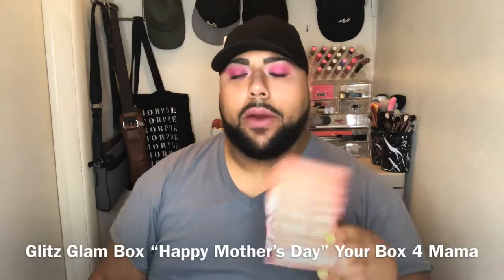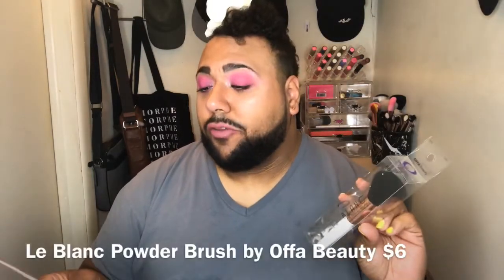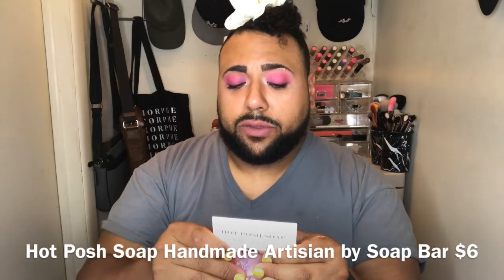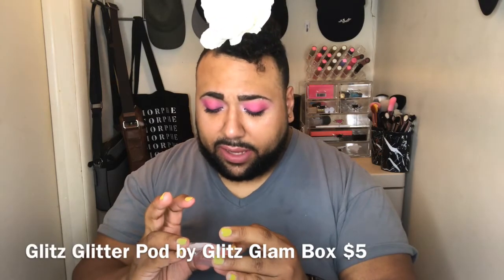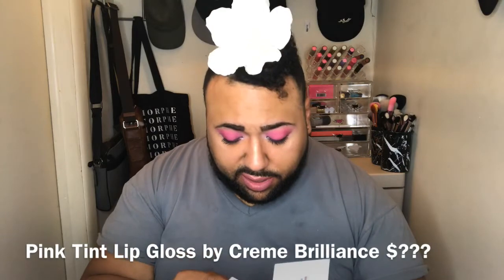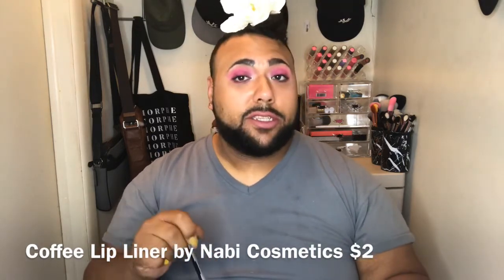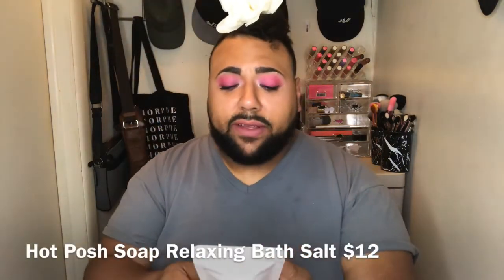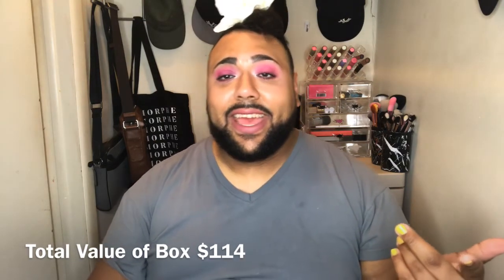Glitz Glam Box “Mother’s Day” Box May 2019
Hey what’s good ! It’s ya boy Lnegz. Let’s see what I got in my May 2019 Mother’s Day GlitzGlamBox. Im hell a souped!!!
Info on GlitzGlamBox, 👇🏽👇🏽👇🏽
Snapchat User Name (Lnegz)
Felling the instrumentals on my vids..